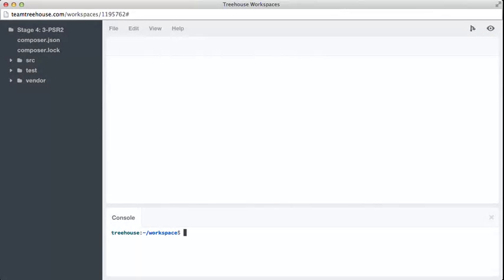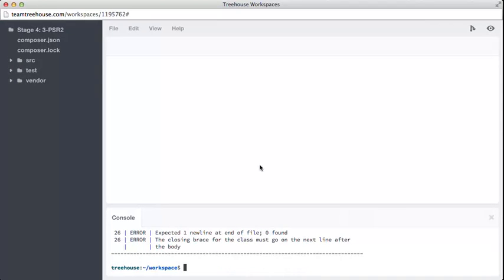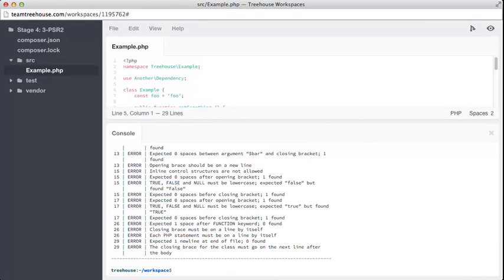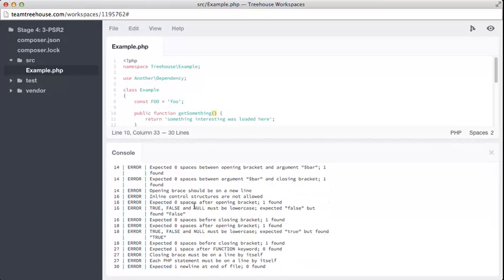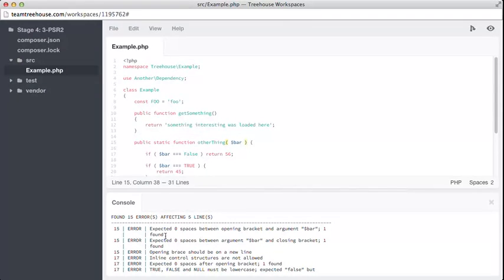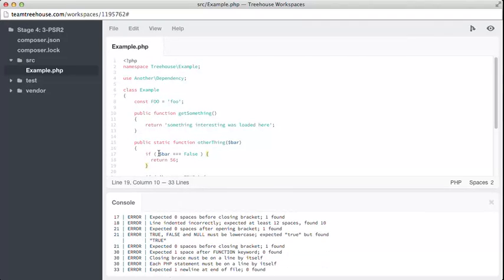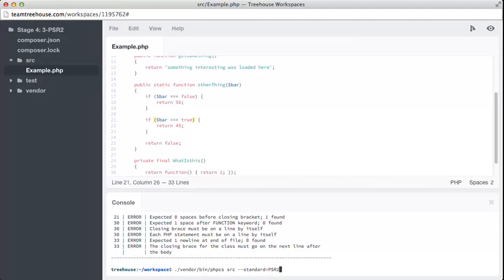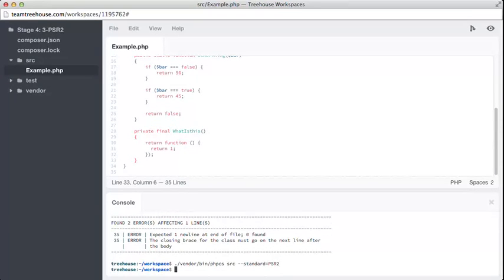PHP BEST PRACTICES